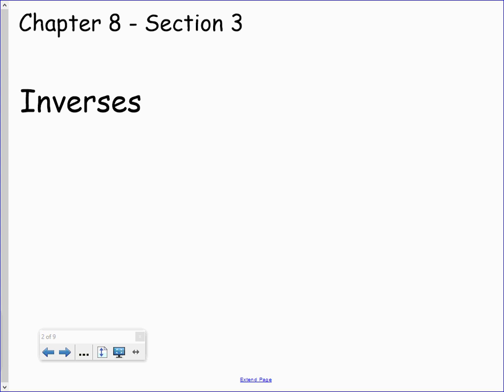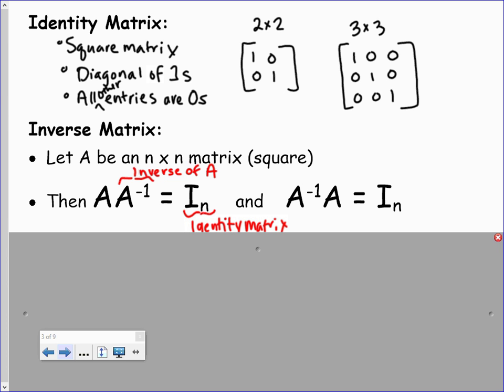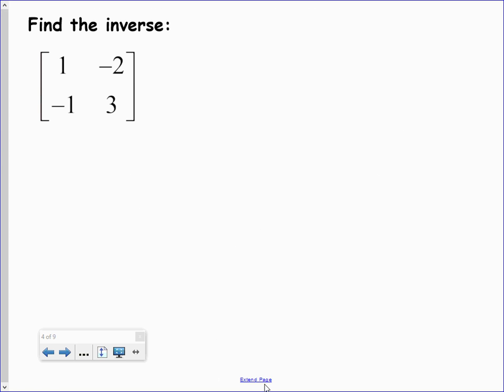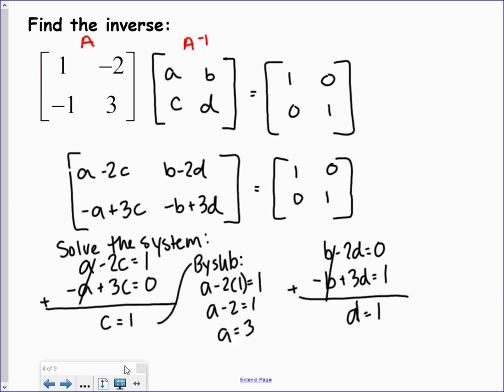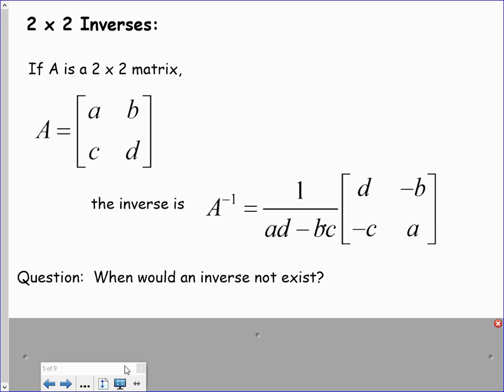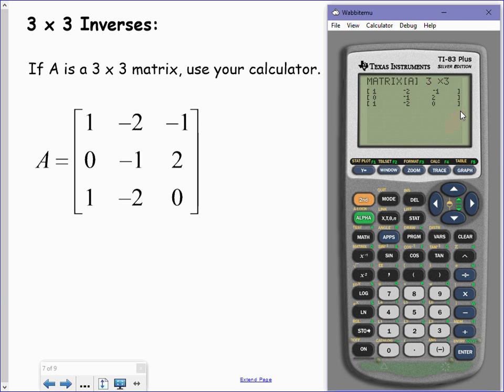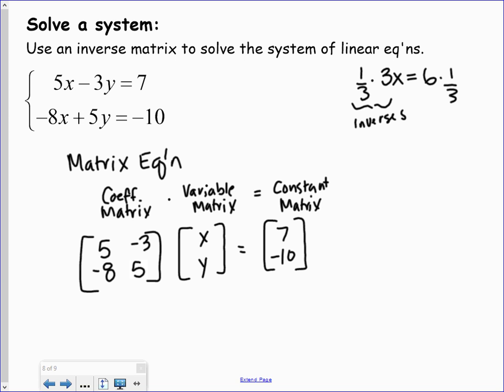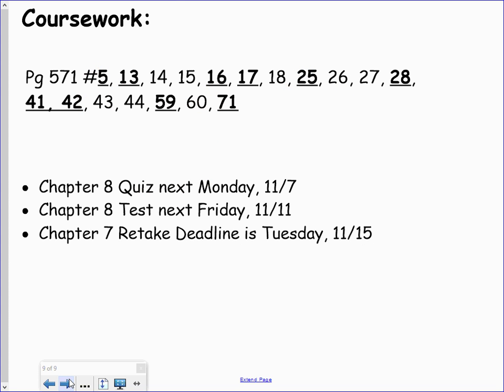Notes 8 3 Inverse Matrices